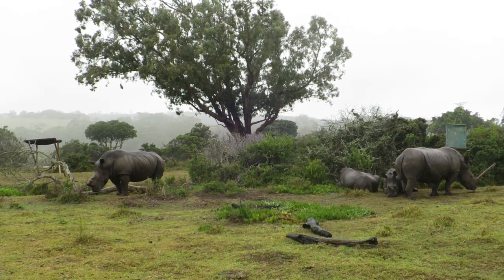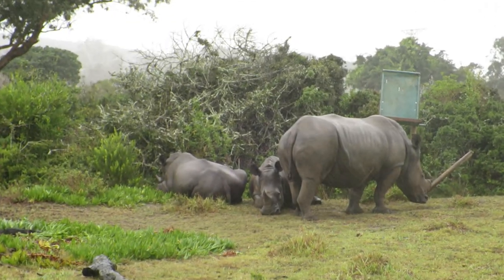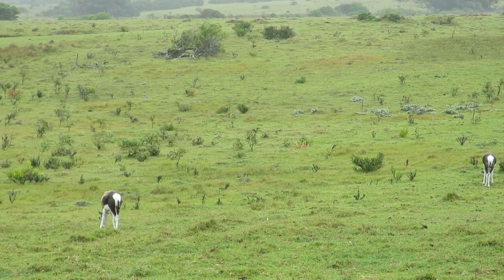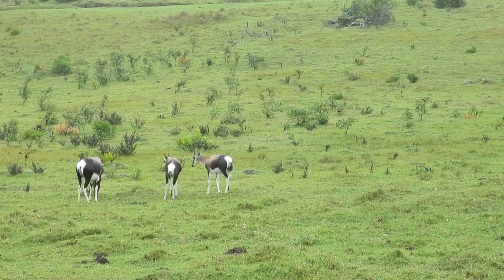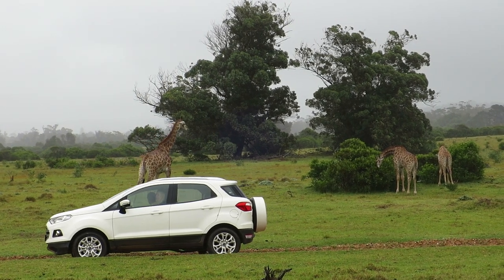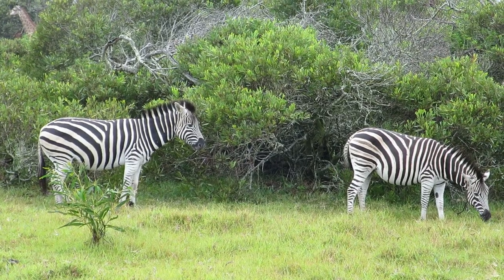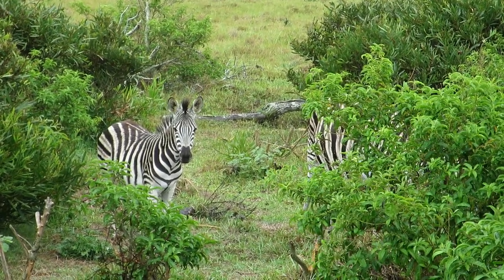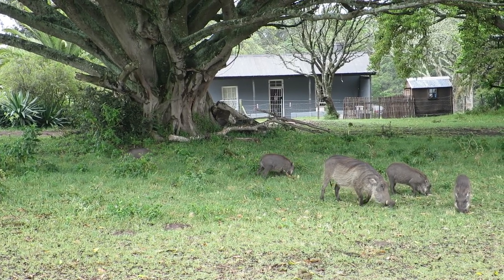Kragga Kamma Game Park - Port Elizabeth, South Africa 2019.03.09